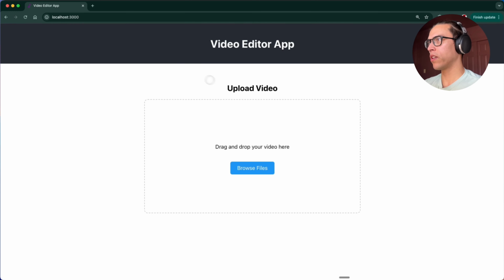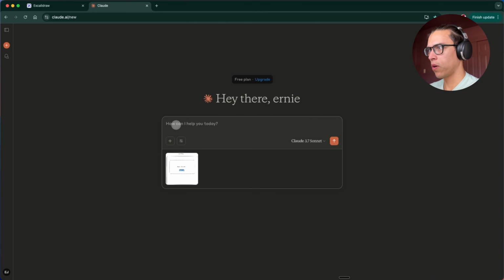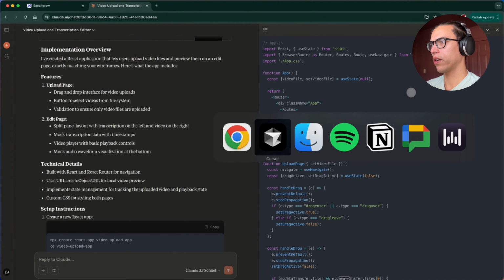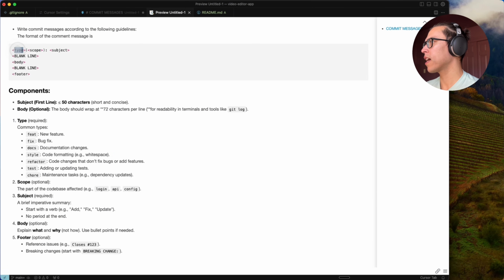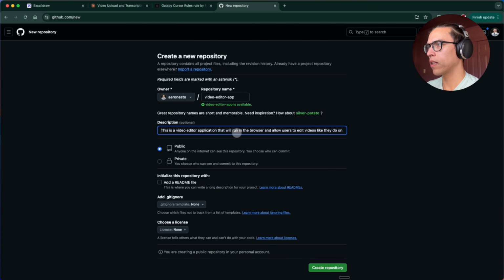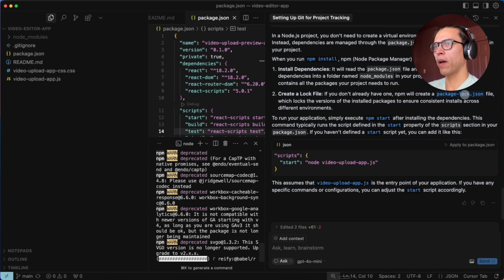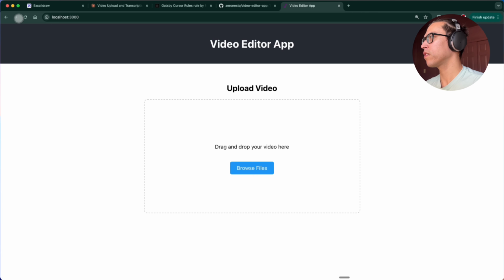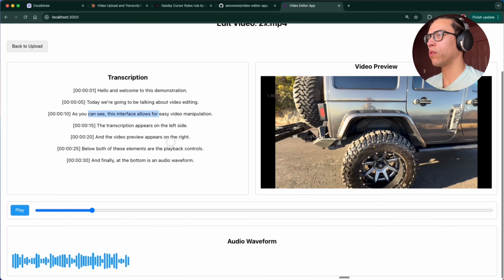Vibe code a Descript Clone: Basic Layout | Part 1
This is the first video of a series of videos where I will show you how to build an application like Descript where you can edit your videos through the transcription.

Below are the main prompts that are used in this video. If you would like to clone this Github project and follow along with this video, please see instructions link below for Following Along with Tutorial Videos, which will show you how to clone this repo and rewind it to the commits in this video (you will need the commit IDs provided below).

## List of prompts

1. Initialize application with Claude
@context: wireframes
Please create a react.js application that takes in a video file as an upload. Once the user has uploaded a video it will take them to an edit page where the user can view the video that they have uploaded. The edit page contains the transcription of the video on the left and the video to the right of that transcription. For now, I only need you to allow the user to preview the video. The transcription can be mock data and underneath the transcription and the video are the playback controls for the video, and underneath that is the audio waveform of that video. For now, please just implement mock audio waveform.

2. Setup git tracking
@context: N/A
I'm currently in a project folder that I would like to track with Git. Can you please set it up so that I can track this project?

## Commit IDs

Start Commit ID: N/A
End Commit ID: eca1f57

I upload videos on generative AI, machine learning, apps and other technologies that I work with.